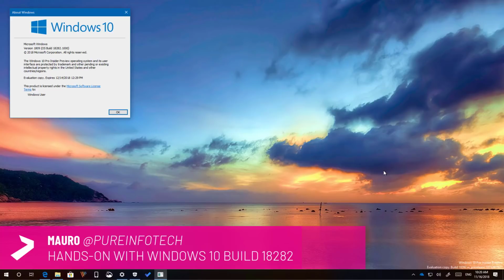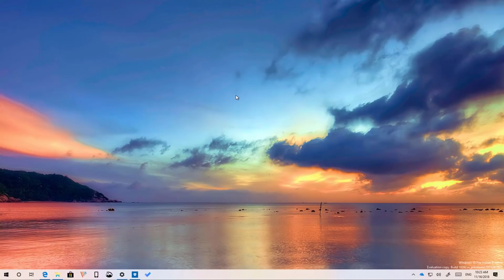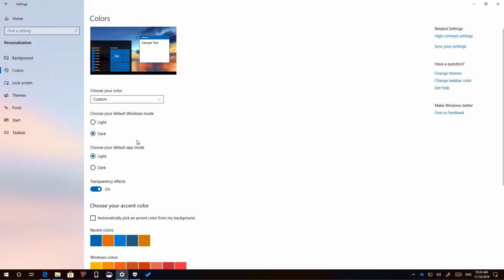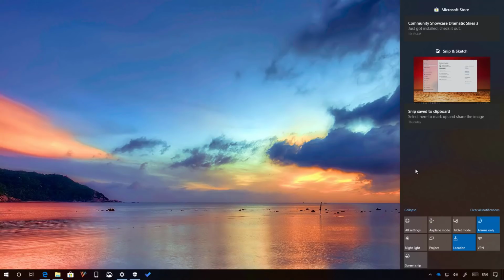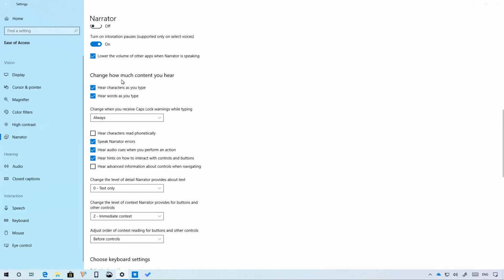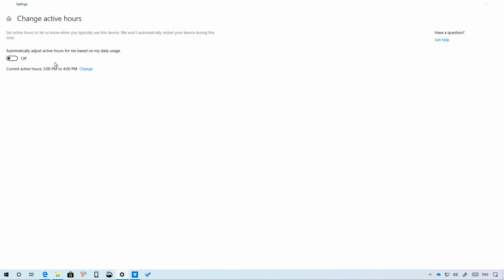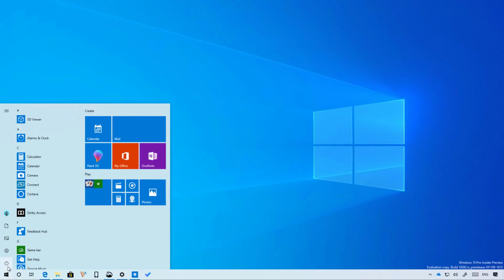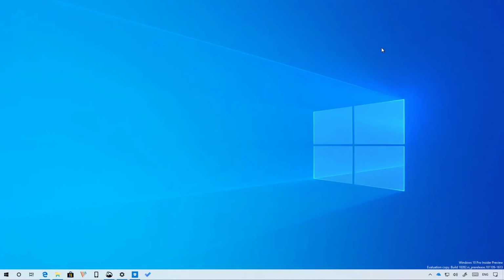Windows 10 build 18282: Hands-on with Light theme, Active Hours, Printing, and more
Windows 10 build 18282 video review highlighting the new light theme, Active Hours and Windows Update changes, Printing options, and more.